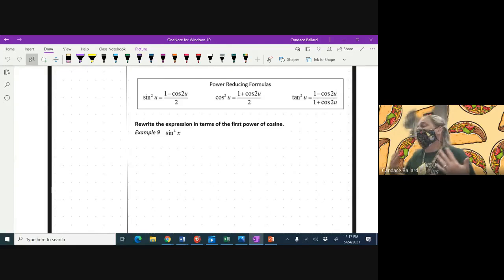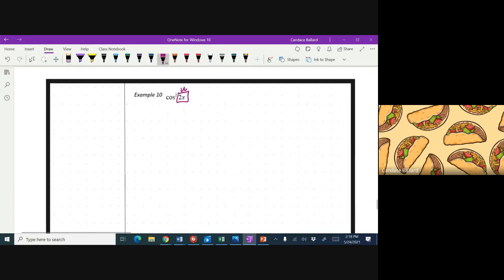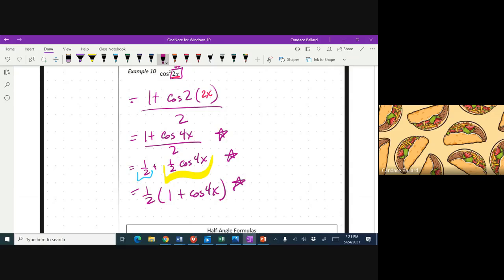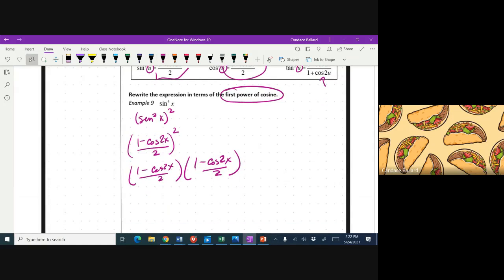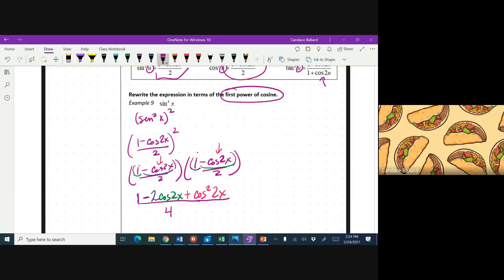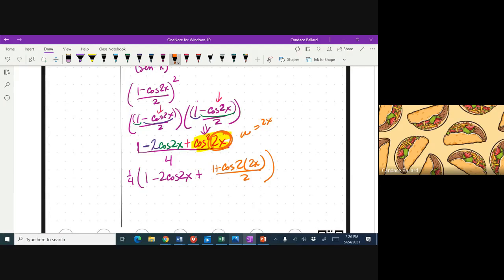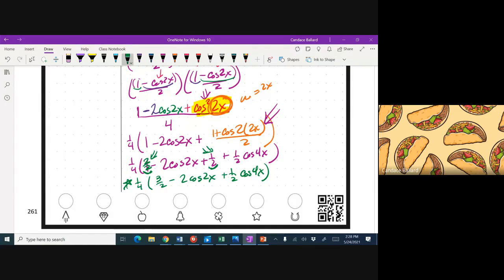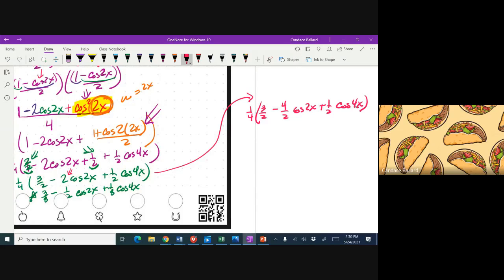A2T Topic 10.5 Power Reducing Formula